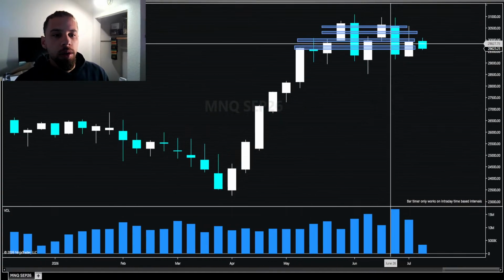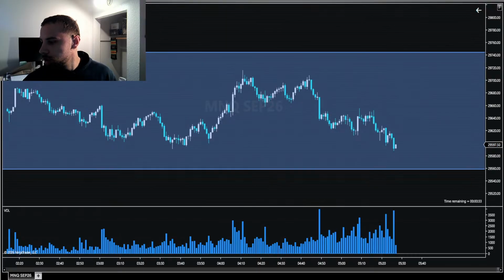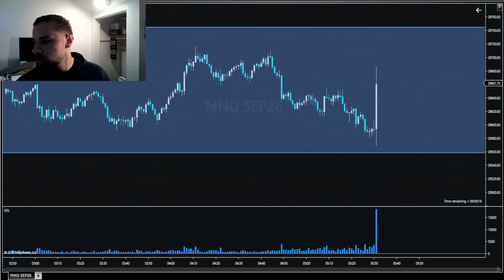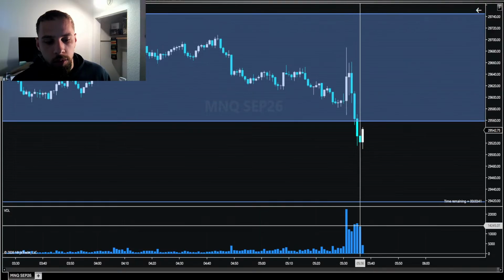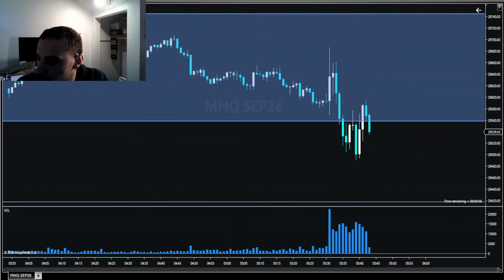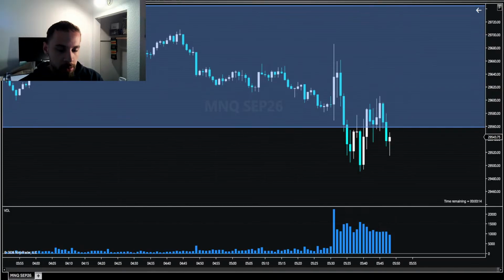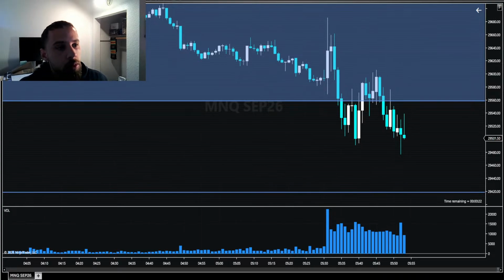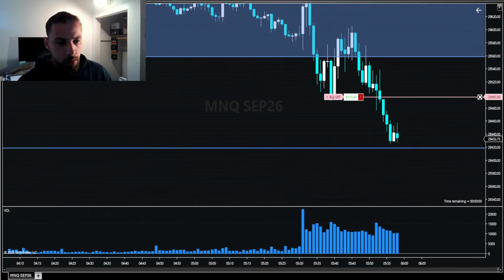1K → 2K Small Account Challenge | NQ ES Futures Currently $1,240.48